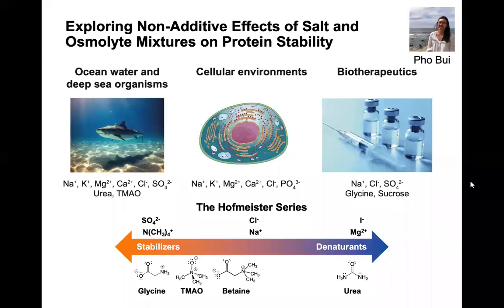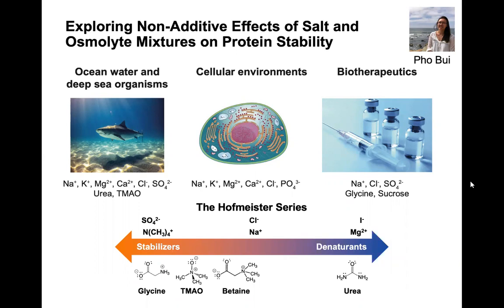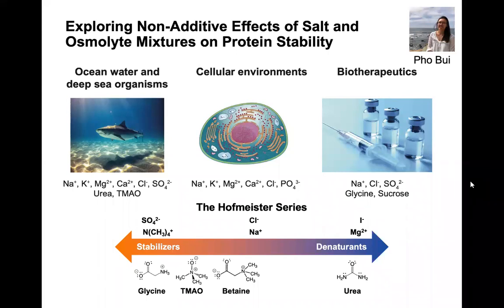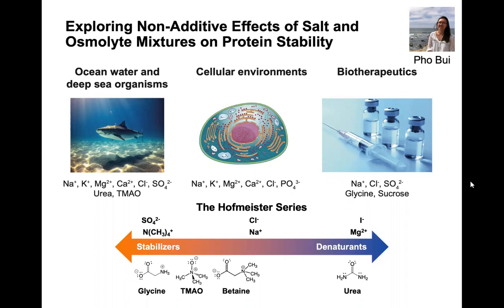Exploring Non-Additive Effect of Salt and Osmolyte Mixtures on Protein Stability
Individual Project Overviews of Cremer Group Members. Part 10. Exploring Non-Additive Effect of Salt and Osmolyte Mixtures on Protein Stability